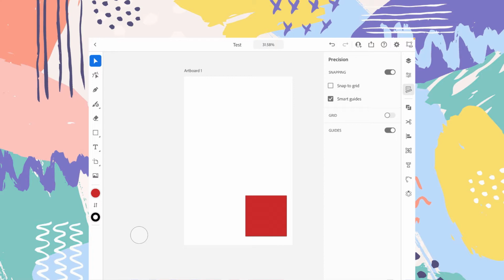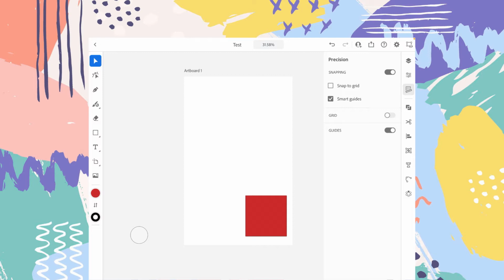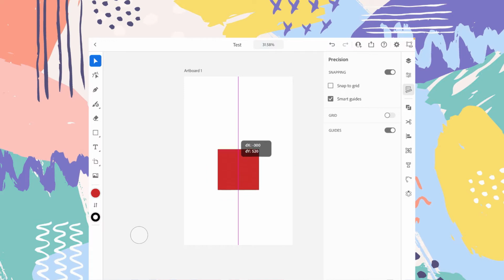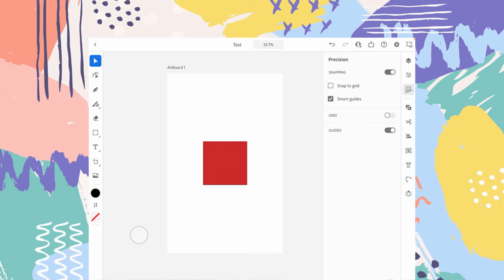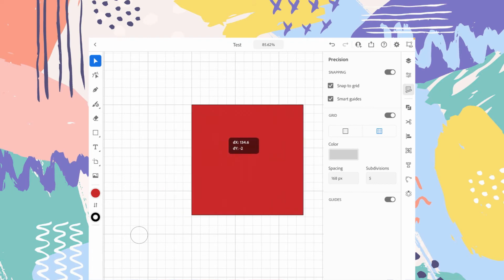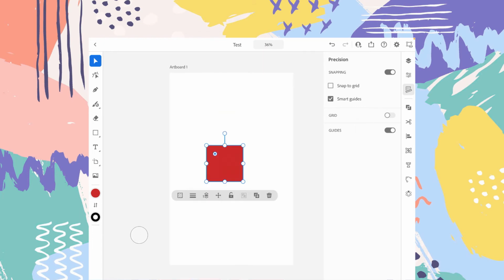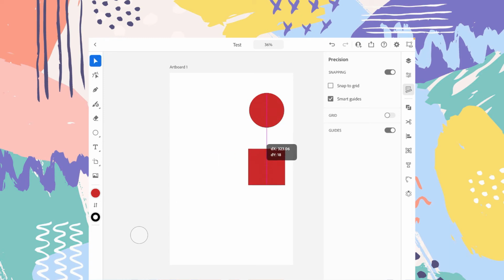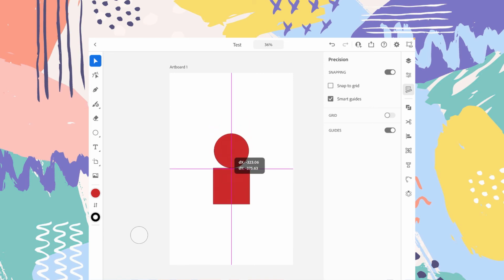ADOBE ILLUSTRATOR FOR IPAD - VIDEO 13 - PRECISION TOOL EXPLAINED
Hi,
This is the thirteenth video of the tutorial series on Adobe Illustrator for iPad.
This video is about the precision tool and its capacity to guide in drawing objects.